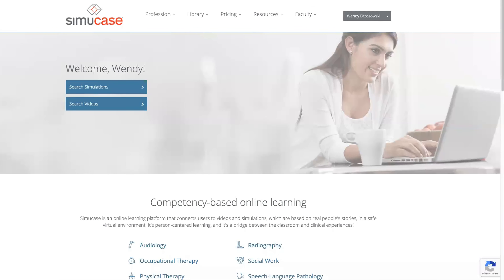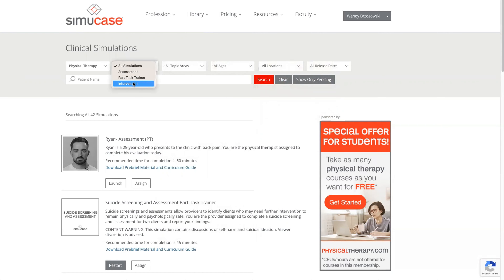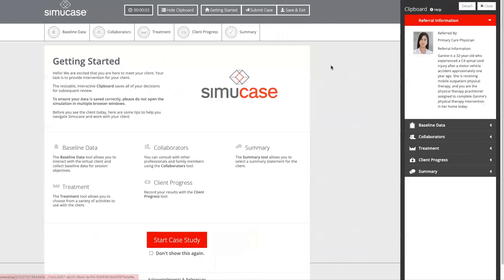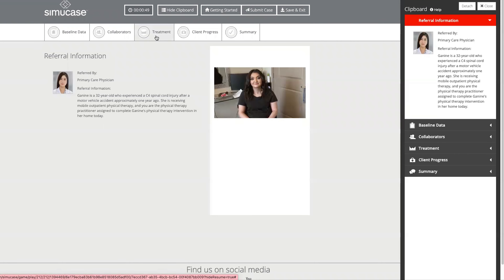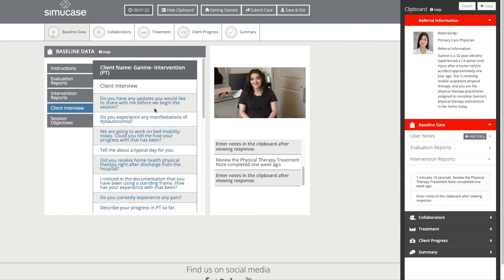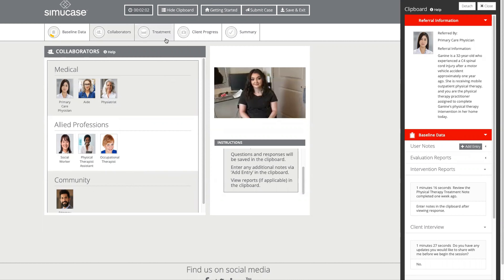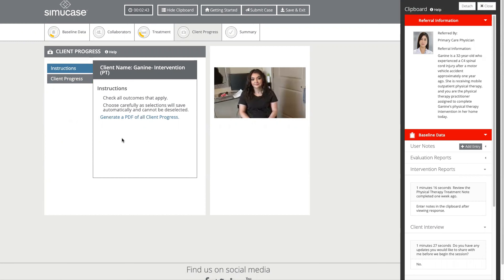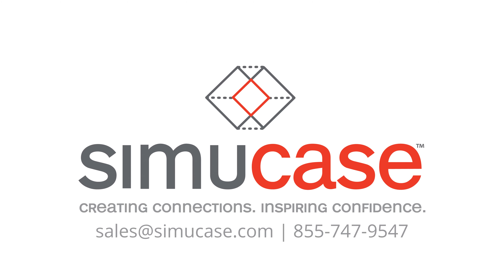Ready-to-go PT simulations from the industry leader!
Simucase SIPTEC promotional video